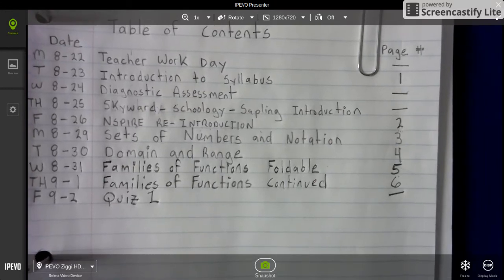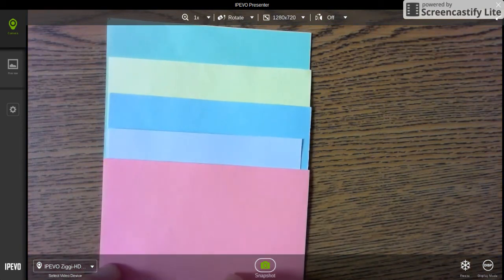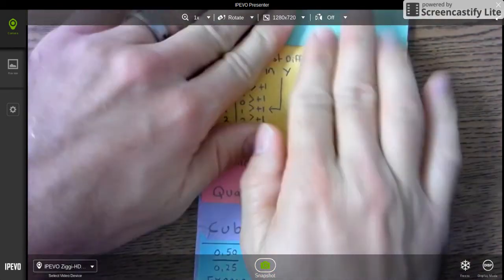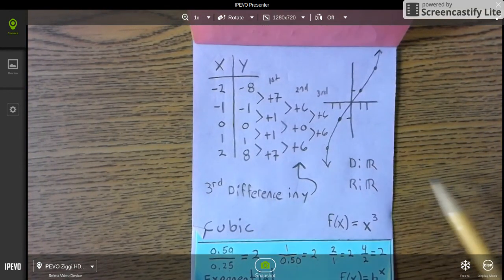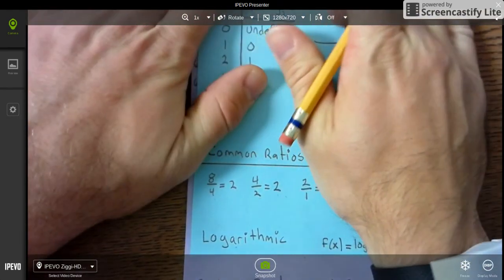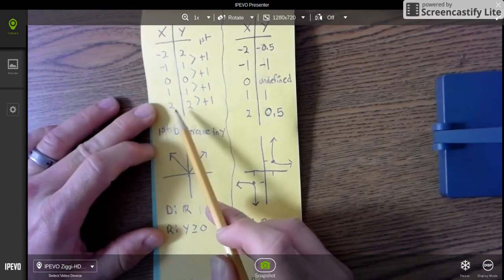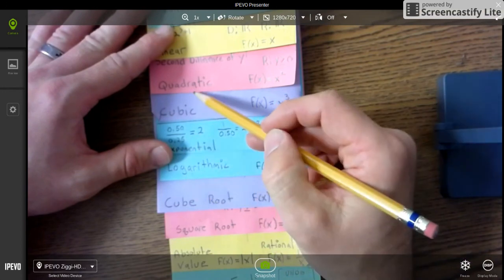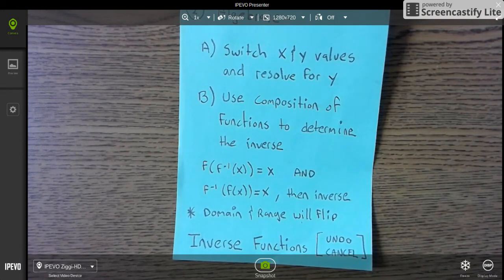8 31 16 Wednesday Families of Functions Foldable